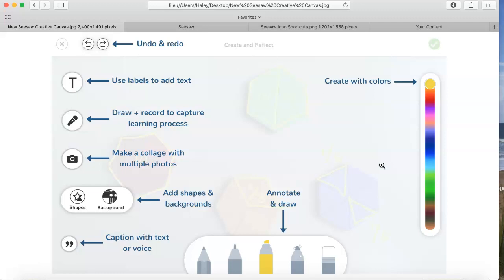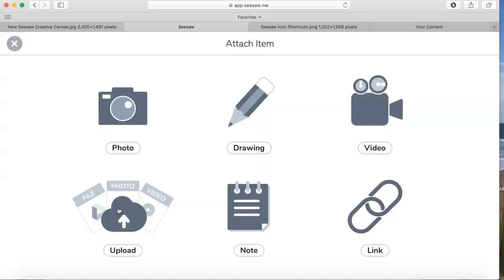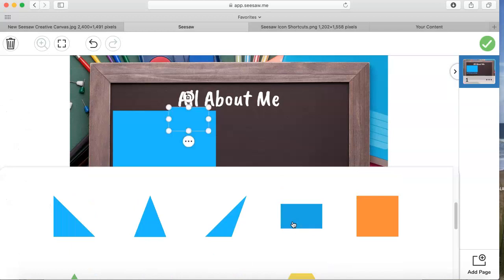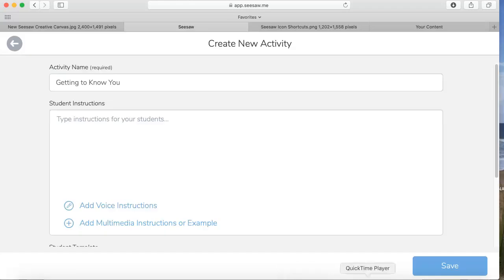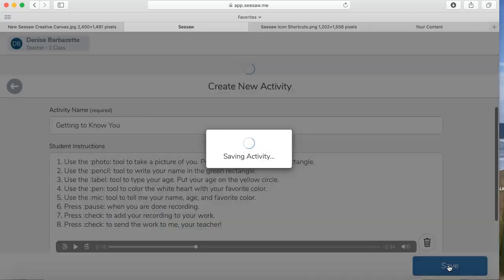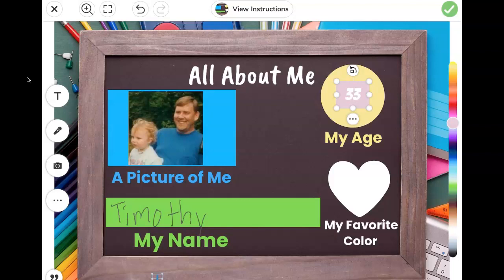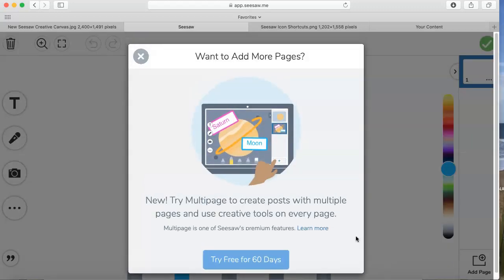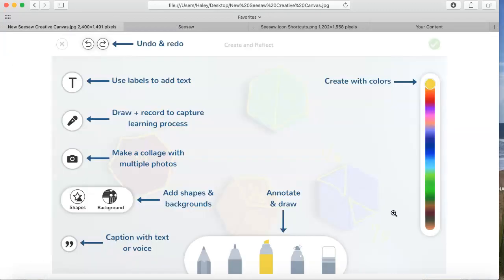Seesaw + Canvas 3: Creative Tools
Learn how to use Seesaw's creative tools to create and complete an assignment. Also see how to upload files you have made or own to Seesaw for students to complete.